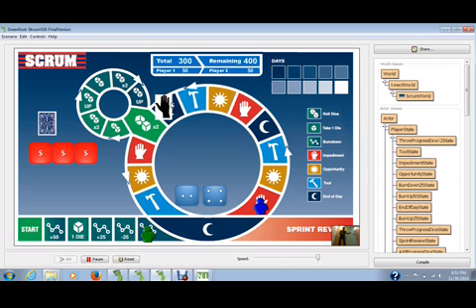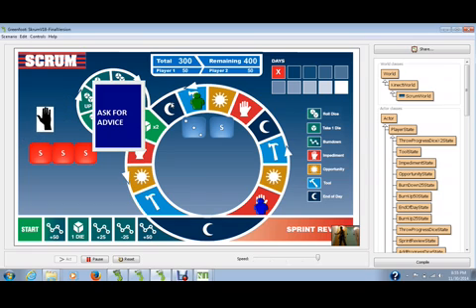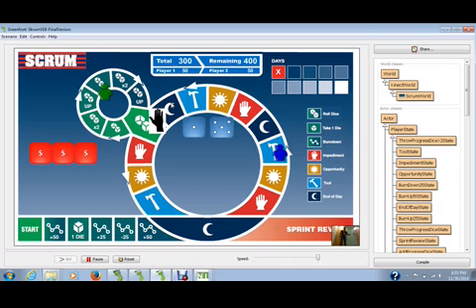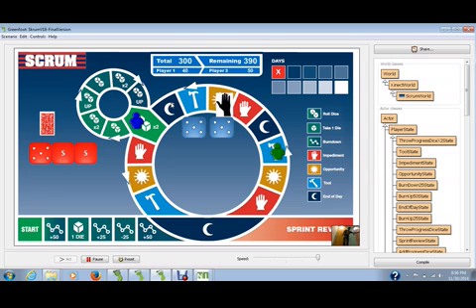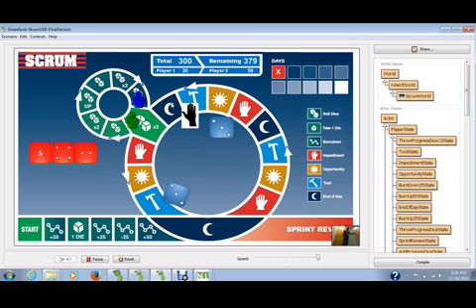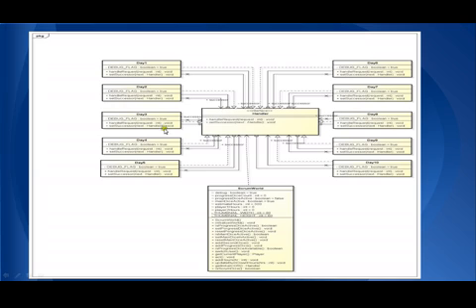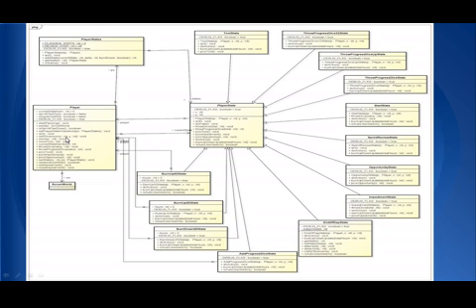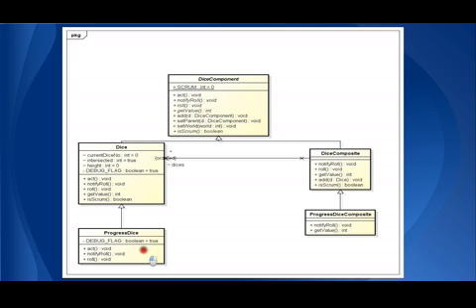Team 7 202 Final Project